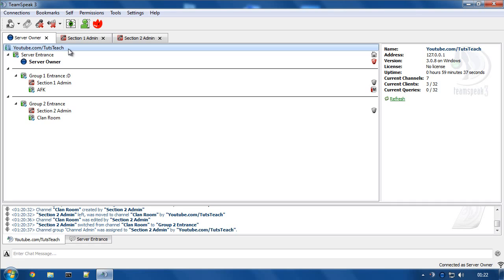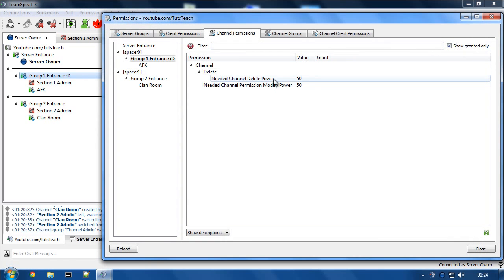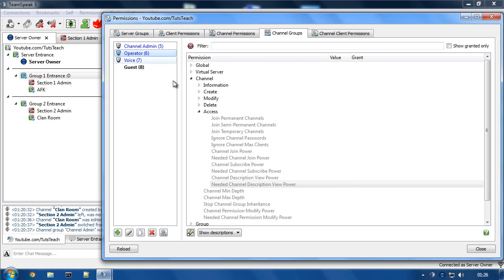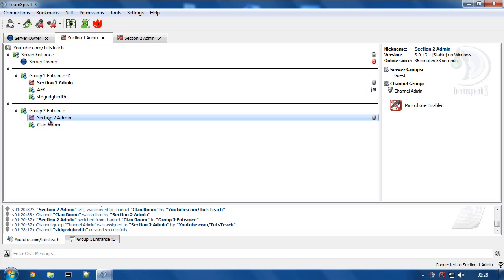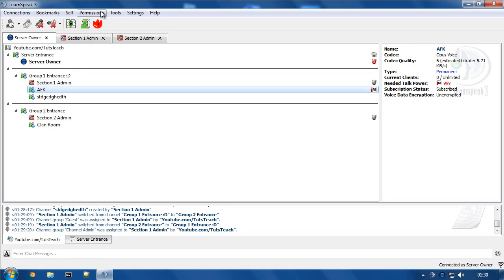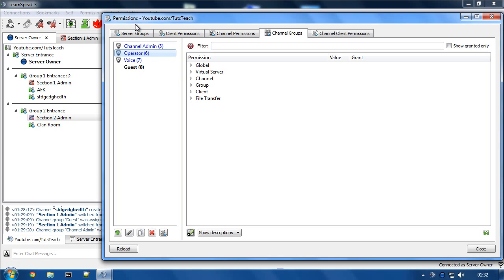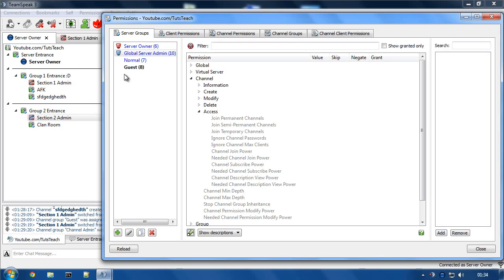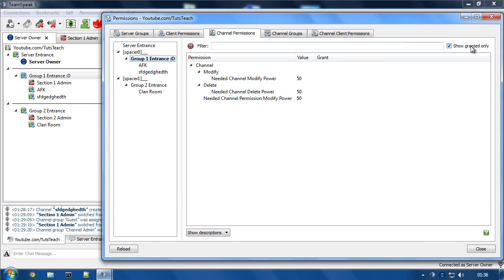Safely set up a community TeamSpeak server for multiple clans/groups with admin. Don't get hacked.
In this video tutorial I walk and talk you through the process of creating a "community" TeamSpeak server where you can have multiple different groups of people all having their own sections in your server, all with powerful admin yet they cannot annoy, alter, or do anything to other groups in the server. All they can do is have admin in their own section to deal with their section and the people in their section, nobody else.

This adds to the previous permissions tutorial, so if you have not watched that please do watch it so that you have a rich understanding of you will be doing in this video.

I have a 400 slot community server that I let active groups of people have their own section on for free. The TeamSpeak server address to connect to is HiQ.Morthawt.com If you have any issues connecting to that server use the alternate details of ClanHiQ.Typefrag.com:8770 The technique detailed in this video was also used during the server's permission setup. I have provided as much admin power as I possibly can and even created a getting started video that explains to people how to do everything once they have a section from me.

Hopefully you will learn from this video how to set one of these servers up yourself.